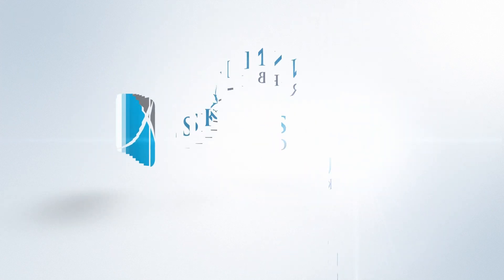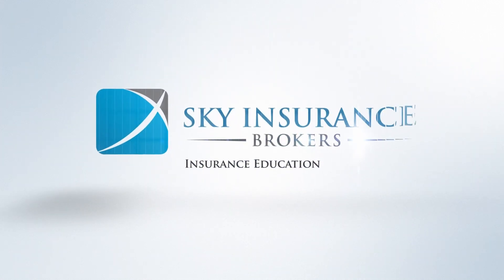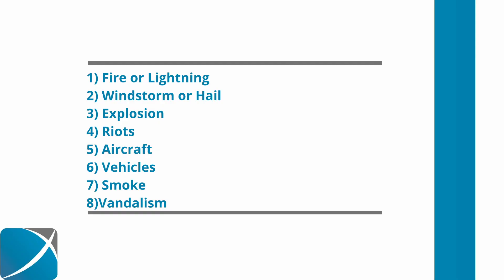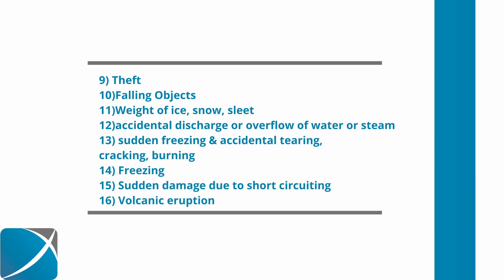Important Coverages for First time Home Buyers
Karen Yates lists out important coverages to keep in mind when purchasing a home for the first time.